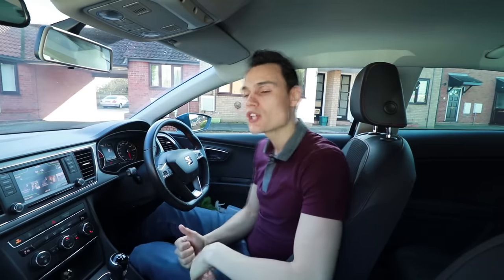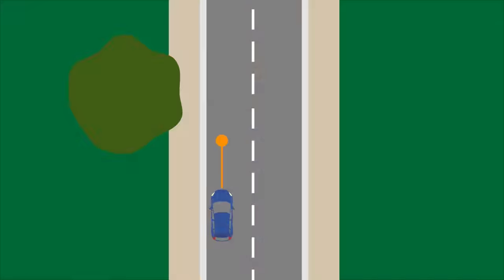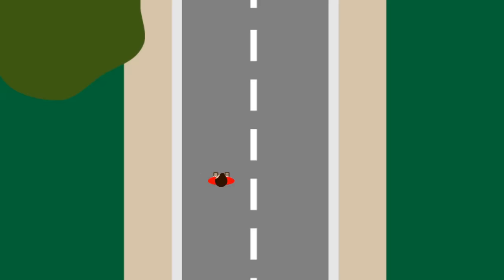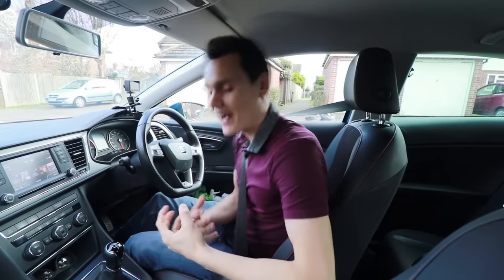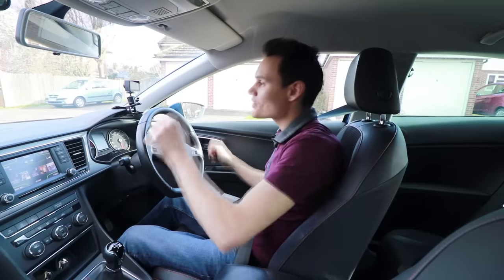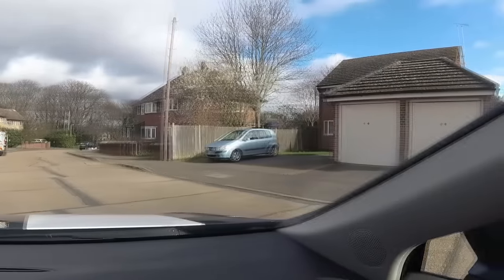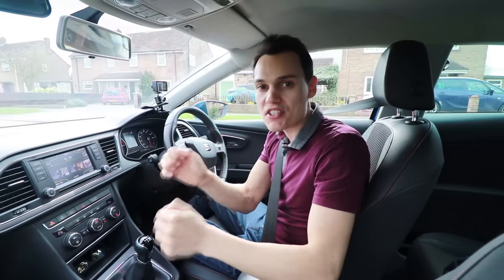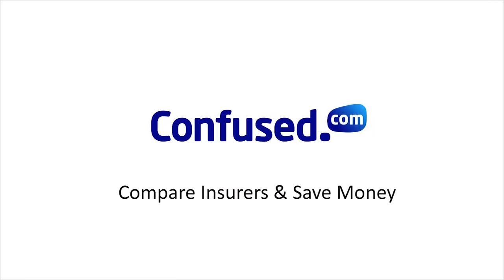Keeping a good position on left turns (similar to right turns if you drive on the right)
This video will help you stay near the curb and in the middle of you lane when turning left at junctions or on sharp bends (same as right turns for countries that drive on the right).